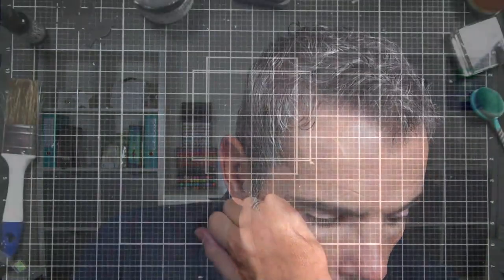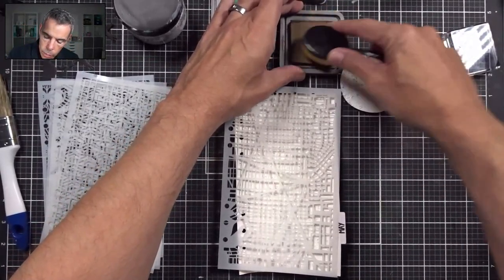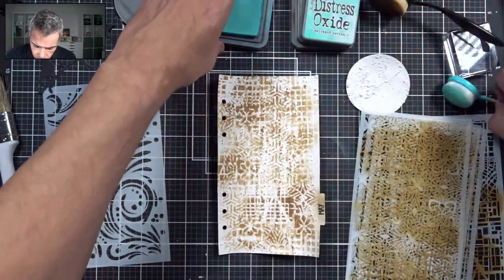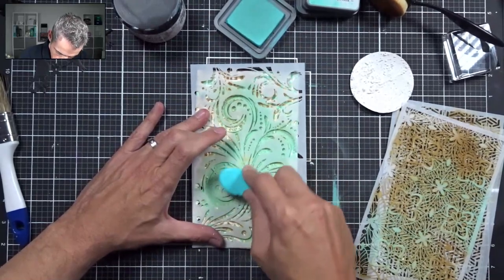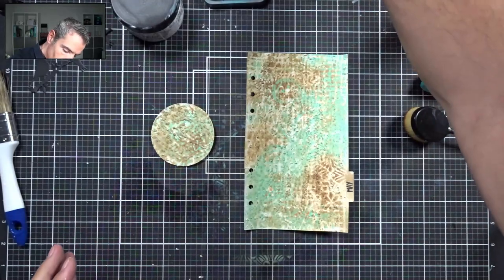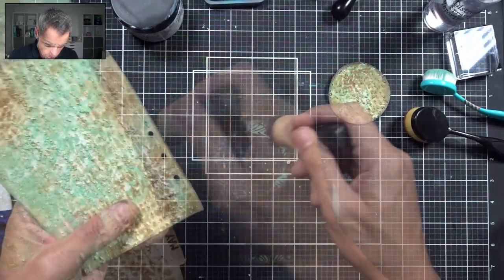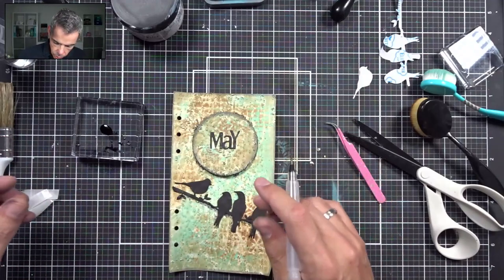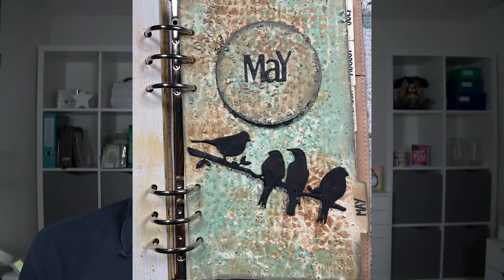Mixed media May dashboard - fun with stencil layering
Hello my fellow crafters and welcome!

today i am sharing a project that is made for the Elizabeth Craft Designs Blog. I am honored to be part of their design team and today I am sharing a project using the brand new Planner Essentials Planner Stencils. Using the stencil layering technique to create my May dashboard for my planner.  And while your at it, give this video a 👍🏼